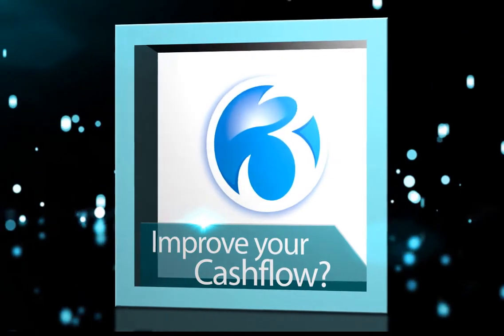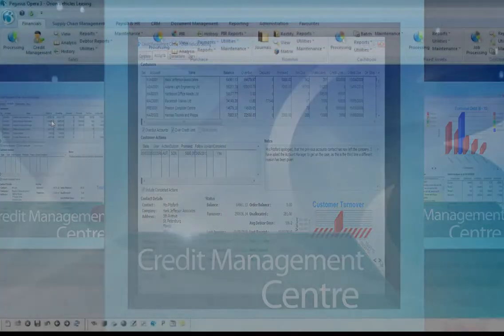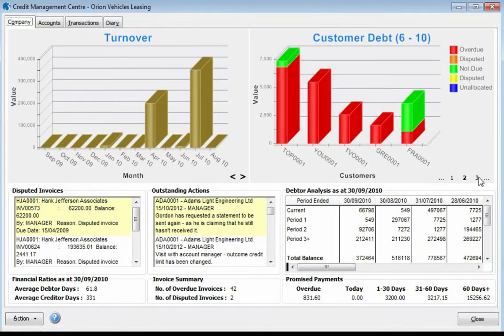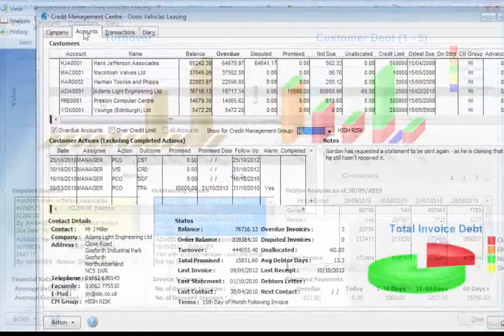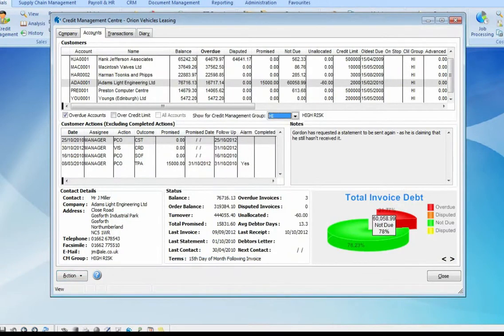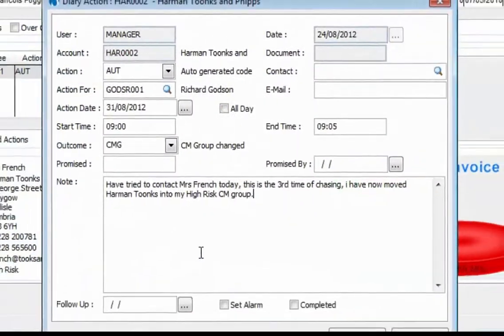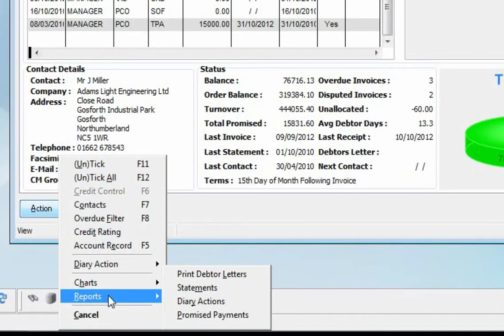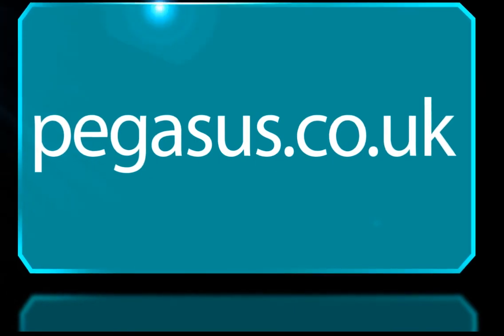Pegasus Opera 3 - Credit Management Centre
The Opera 3 Credit Management Centre is designed to streamline your credit control processes; which helps to improve cash flow, reduce bad debts and improve the overall financial position of your business.